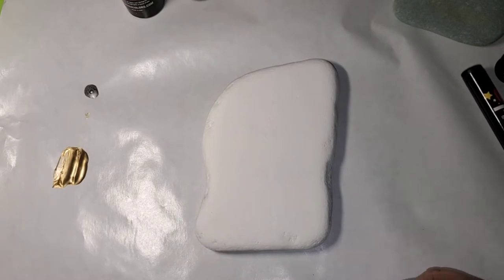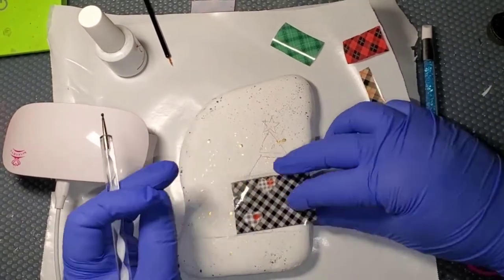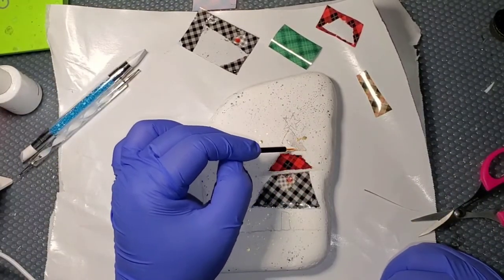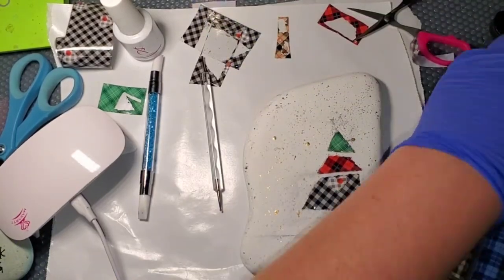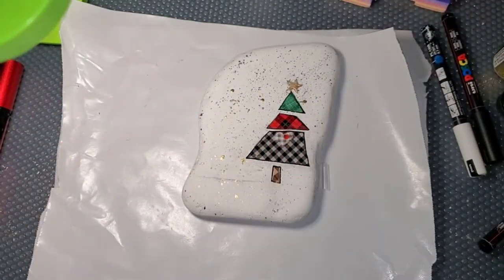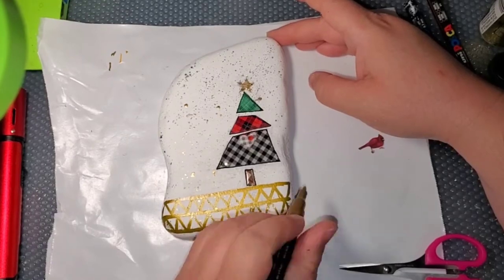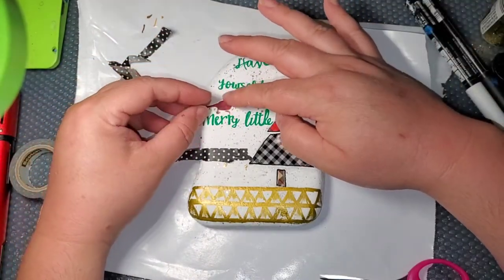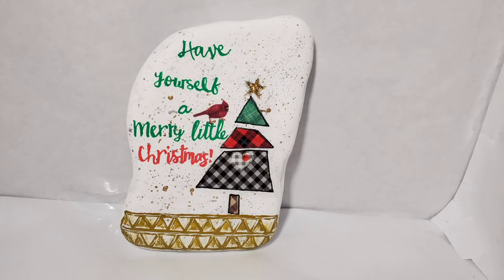Mixed media Kindness rock / Christmas in July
Merry Christmas in July! Here's a fun mixed media rock you can try out.

The splatter
Folkart treasure gold in Mayan gold
postila pen in silver

The bottom design
tooli art .7 in gold
posca 1 Mr in white

The tree
plaid nail foil
sxc nail glue
disposable eyeliner brush
posca 1mr in black
Mayan gold for the star
folkart multi surface chunky gold glitter

Quote
posca 1m in green and red

bird
from a scrapbook sticker

My little Facebook group

Another group I admin for all types of art

Musician: Rook1e